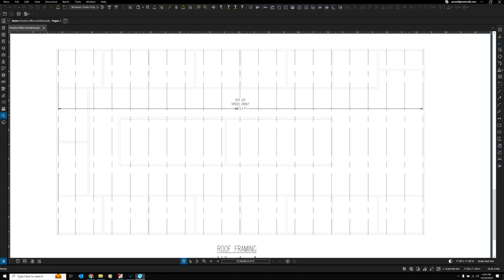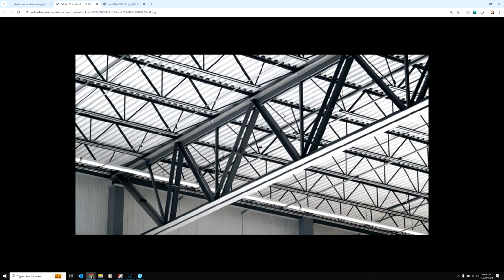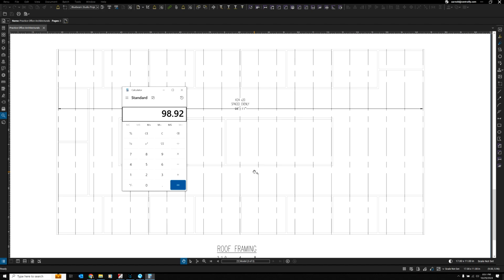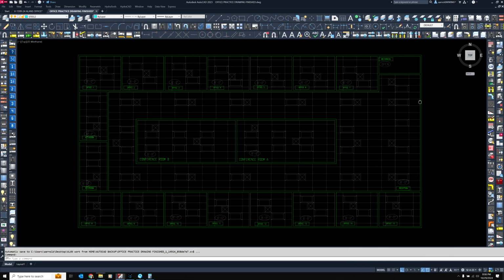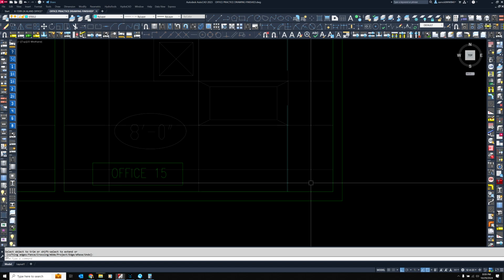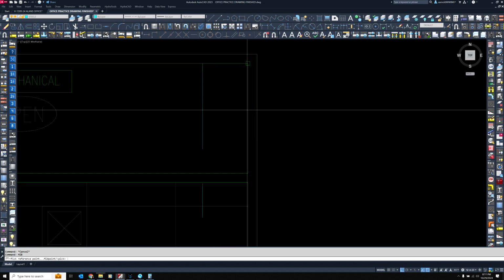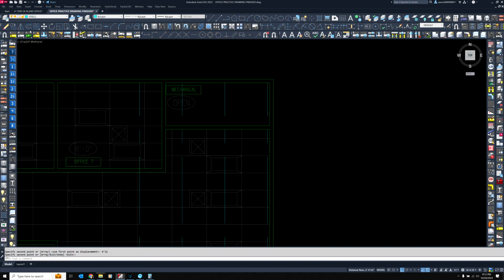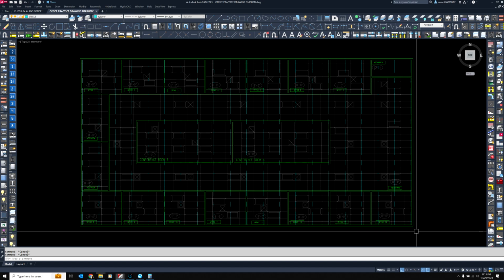CAD Layout Tutorial: Structural Steel Bar Joists for Fire Sprinkler & MEP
Learn the crucial first step in any commercial fire sprinkler or MEP (Mechanical, Electrical, Plumbing) design: accurately laying out the building's structural steel in CAD! This tutorial covers the difference between an open web bar joist (K) and a solid I-Beam (W), and shows you the exact calculation and CAD commands (Offset & Copy) to space joists perfectly across a large building span.

In this video, we dive into reading roof framing plans and translating real-world steel specifications into a clean reflected ceiling plan (RCP). You'll learn essential structural terminology like K-Series Bar Joists, W-Beams (I-Beams), Girders, and Z Purlins, and understand how each affects pipe routing and sprinkler head layout.

We walk through the calculation to divide a 98' 11" span into 20 even spaces (4' 11" on center) and demonstrate the most efficient CAD workflow:

Setting up the Steel Two layer (dash-dot line type).

Using the MIB (Move) command to correctly set the initial 3-inch offset from the wall to clear the joist flange.

Speeding up the layout process using the Offset and Copy commands for rapid spacing.

Mastering this steel layout is vital for accurate BIM modeling and avoiding costly clashes during installation!

[Timestamps/Chapters
@0:00 - Introduction to the Steel Layout Task
@0:07 - Reading the Roof Framing Plan (K-Series Joists)
@0:46 - Steel Terminology: I-Beam (W) vs. Bar Joist (K)
@1:05 - Why Steel Type Matters for Sprinkler Pipe Routing
@2:02 - Understanding A's & V's in Open Web Joists
@2:40 - The Z Purlin (Pole Barn/Warehouse Steel)
@3:15 - The Calculation: Dividing 98' 11" by 20 Spaces
@4:20 - Setting up the CAD Steel Two Layer
@5:05 - Trimming the First Bar Joist to the Wall Line
@6:29 - The Critical 3-Inch Offset (Using the MIB Command)
@7:25 - Efficiently Spacing All Joists with Offset & Copy
@9:30 - Next Steps: Head Layout and Pipe Routing